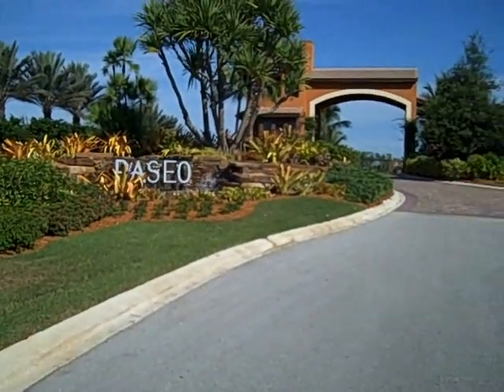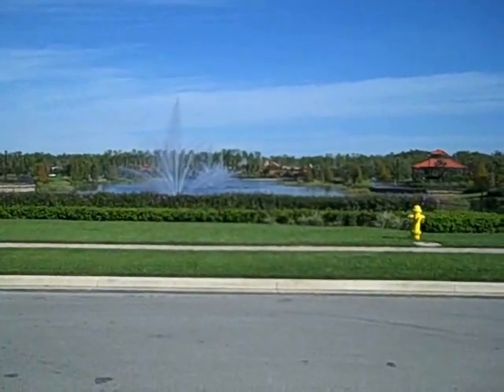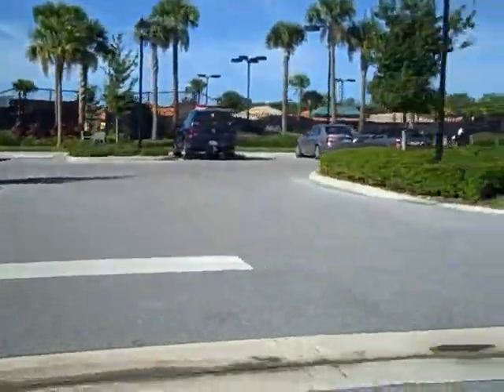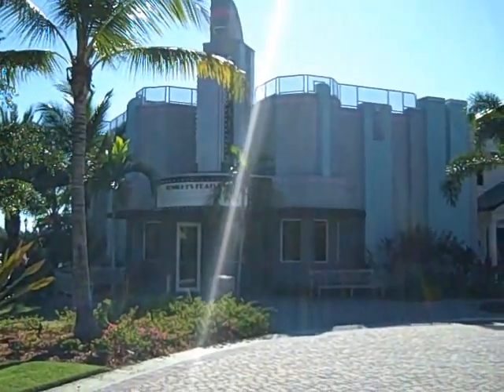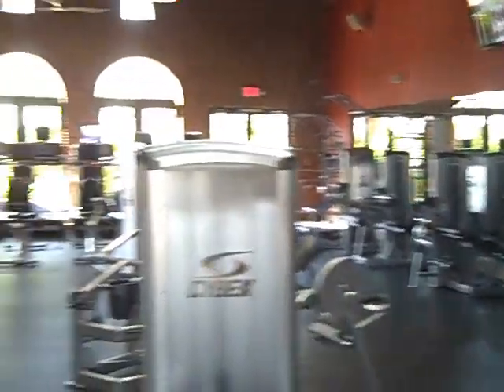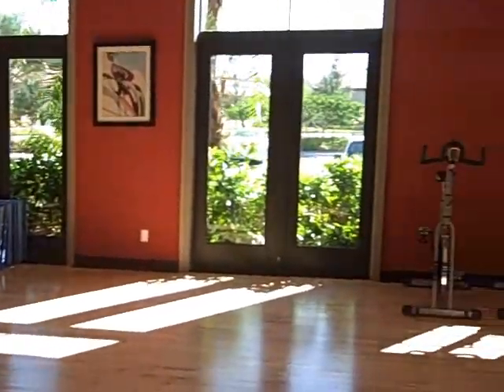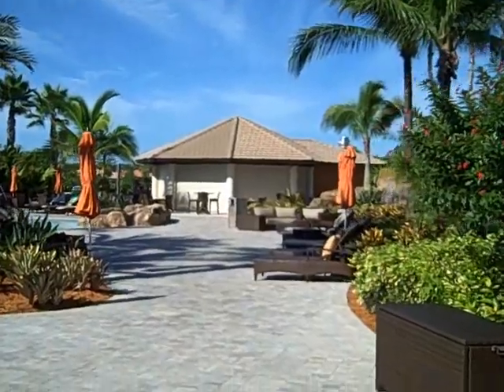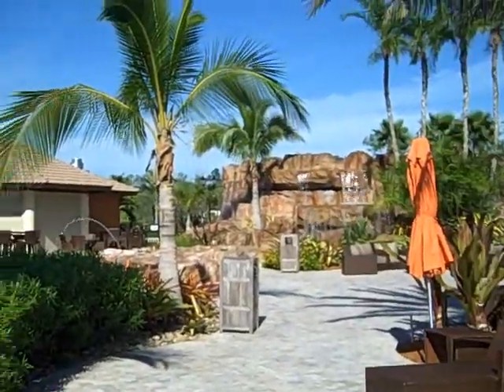Paseo Fort Myers - 2 Cent Tour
Check out the beautiful community Paseo in Fort Myers.  You will not find any other amenities like Paseo's in the country.  From a full out Movie theater, to 4,000 sq. ft. workout facility, to an ice cream parlor.  You can enjoy gated community living to its finest in Fort Myers.